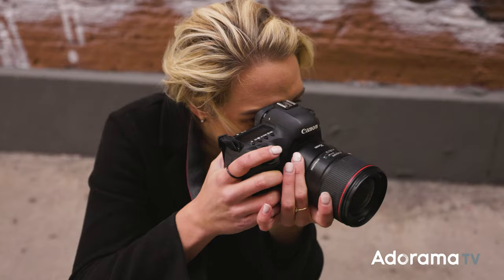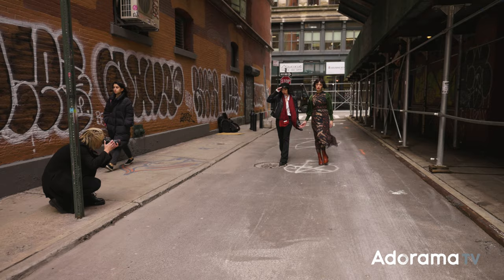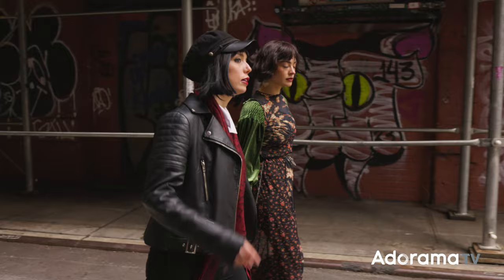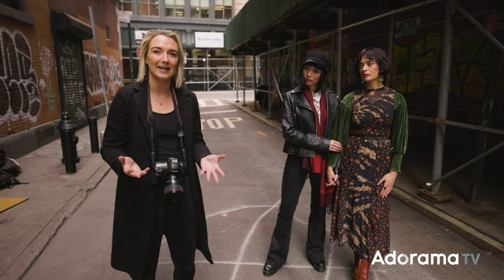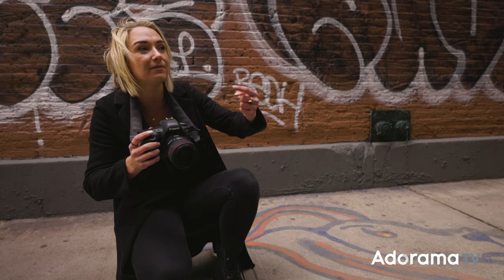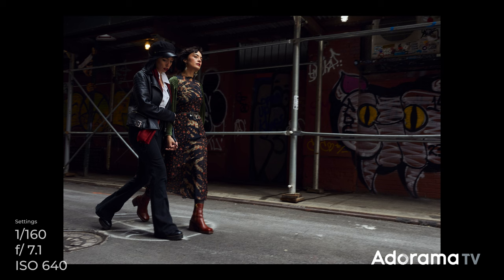How to Work with 2 Models on a Shoot | The Creative Process with Emily Teague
In this episode of The Creative Process, Emily demonstrates how she works with 2 models. While shooting, Emily covers details on her settings, lighting, instructions for posing, composition, and story.

*Emily Teague, a fashion and portrait photographer, teaches us creative ways we can take our photography to another level by utilizing the spaces we shoot in.*

Models & Assistant Credits:
Brandi Nicole: @brandinicolephoto
Reilly Hail: @reilly.hail
Ari Vetere: @arivetere